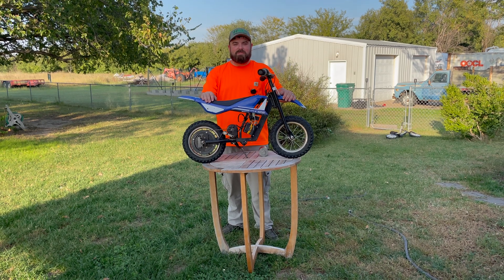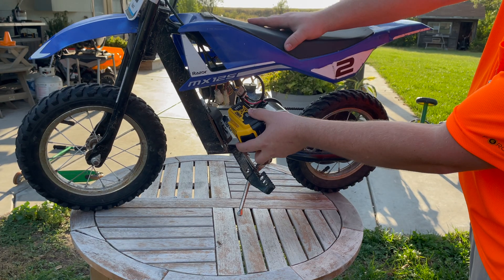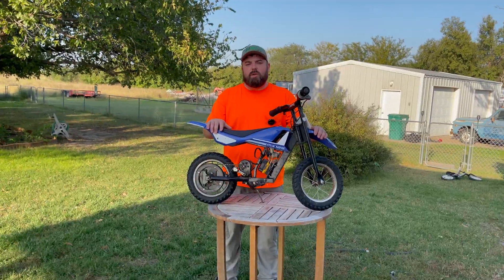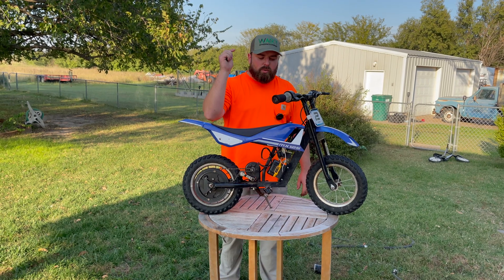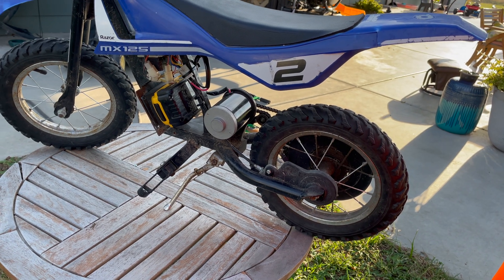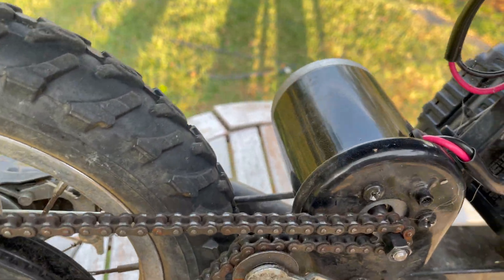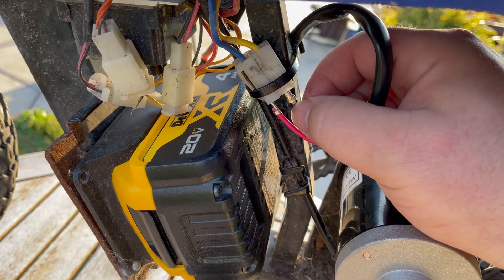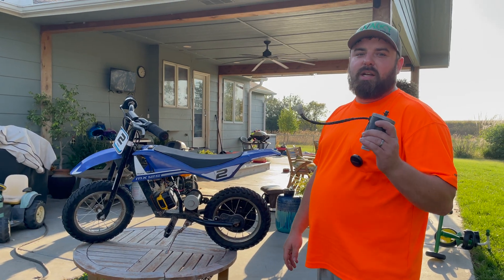Razor Mx125 Dewalt 20v Upgrade | 1 Year Update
Heres an update on our upgraded Razor Mx125 with a Dewalt 20v battery. We have 120 hours and 1 year on this and loads of fun!

⚙️Replacement Motor